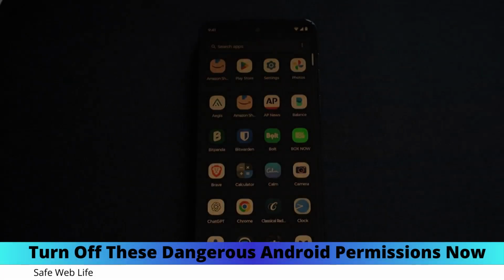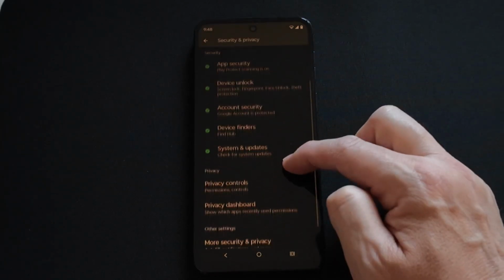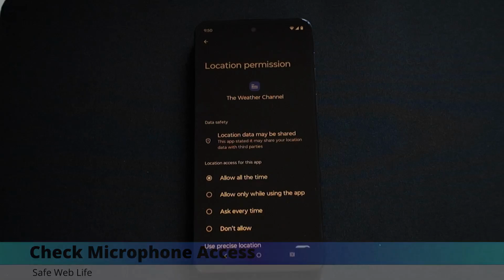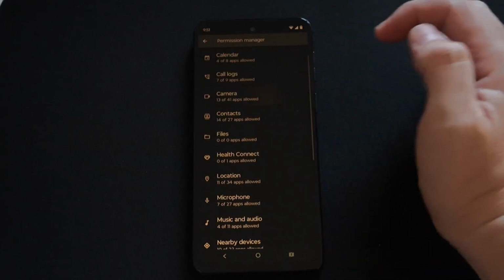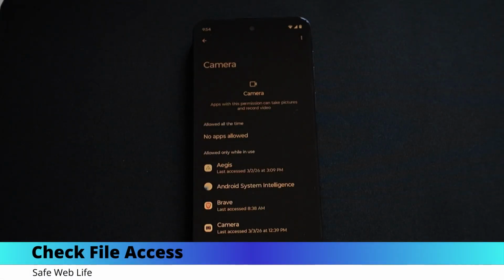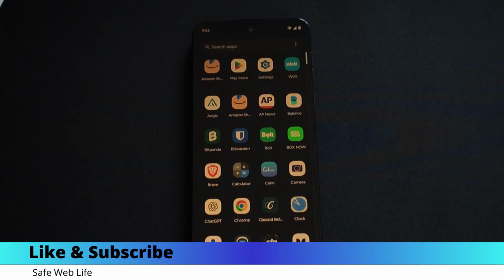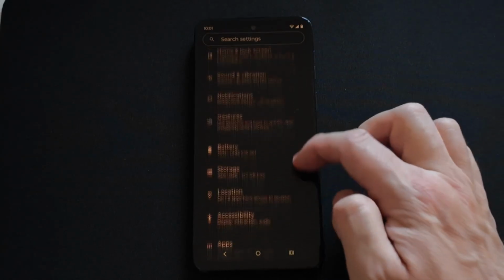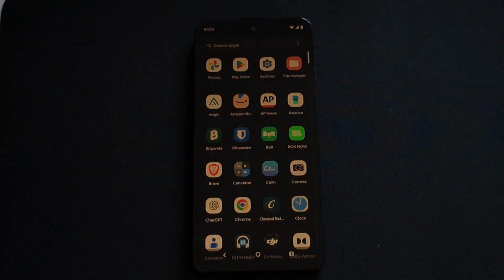Your Android Phone Is Broadcasting Your Location (Fix This)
Many Android apps request permissions that allow them to access your location, microphone, camera, contacts, and files. In many cases, these permissions are granted automatically when installing apps, which means some apps may be collecting more data than they actually need.

In this step-by-step Android privacy tutorial, I’ll show you how to check and disable dangerous app permissions on Android, so you can reduce tracking and protect your personal data.

You’ll learn how to review which apps can access your location, microphone, camera, contacts, and storage, and how to remove permissions that may expose your privacy.

This is a simple follow-along guide, so grab your phone and go through the steps with me.

🔒 In this video:

0:00 Welcome
0:37 Check Which Apps Can Access Your Location
1:35 Check Microphone Access
2:20 Review Camera Permissions
3:14 Check File Access
4:03 Check Contacts Access
4:42 Review Apps With Multiple Permissions
5:24 Final Takeaway

These Android privacy settings only take a few minutes to review, but they can significantly reduce the amount of data apps collect from your device.